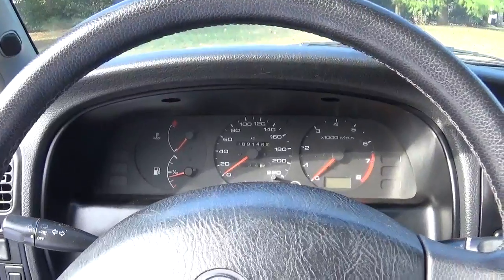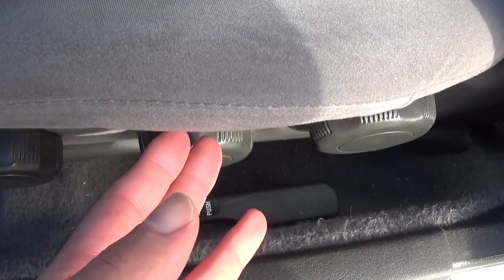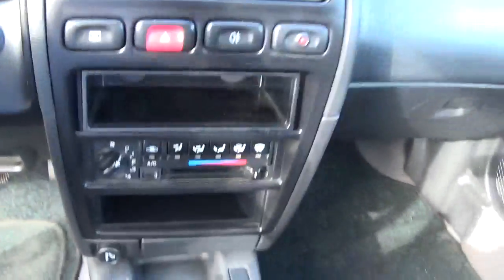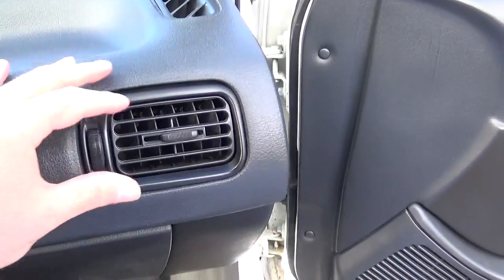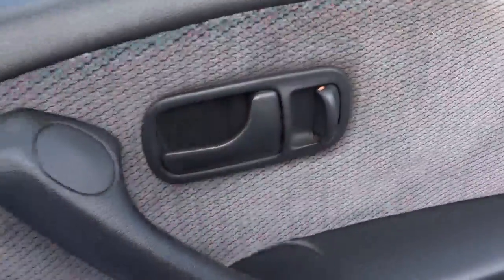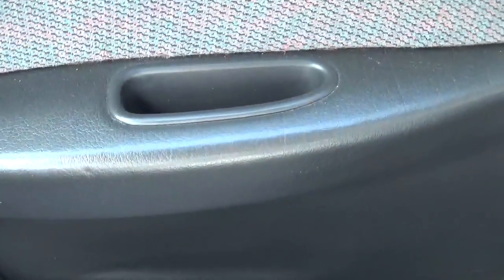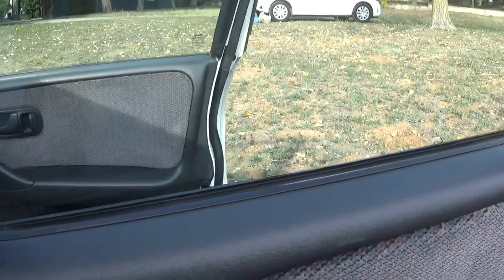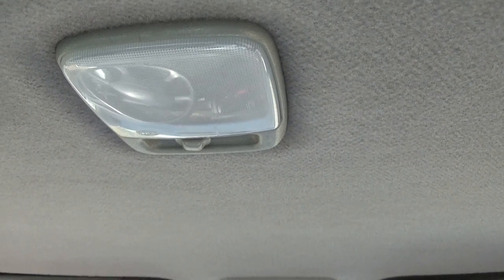STAMPOULIDIS FAMILY`S NISSAN PRIMERA 'INTERIOR PRESENTATION 1'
The overview of the interior of the Nissan Primera P10 facelift, at its 27 years of life, with an analytical description by John Stampoulidis.